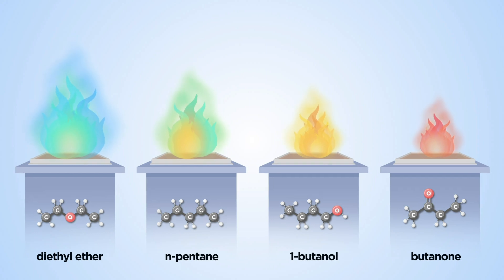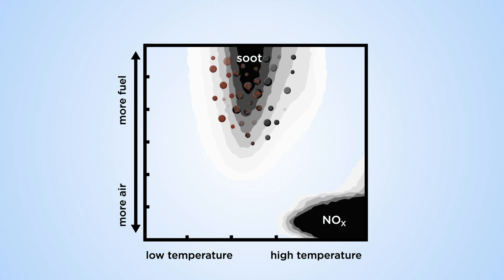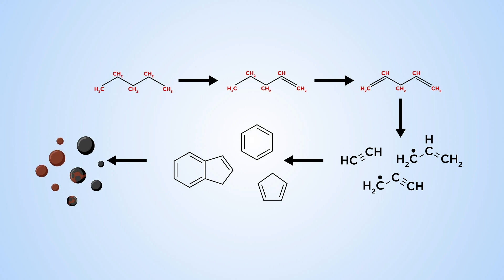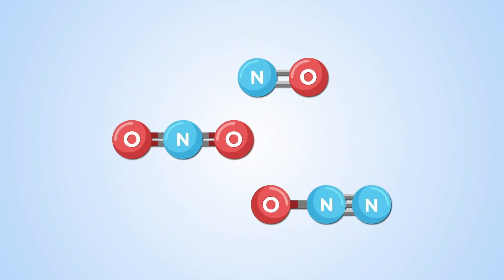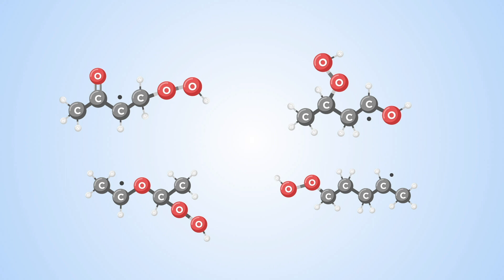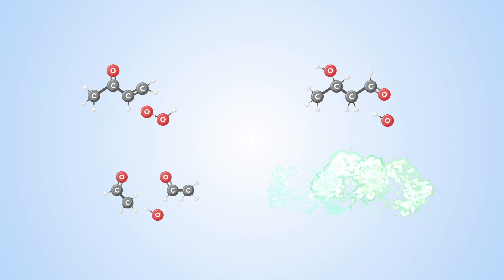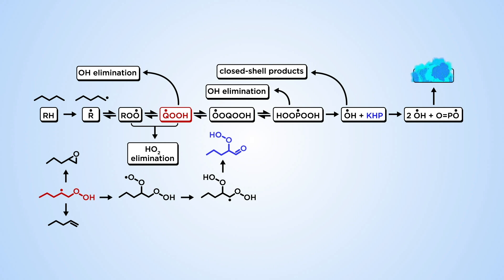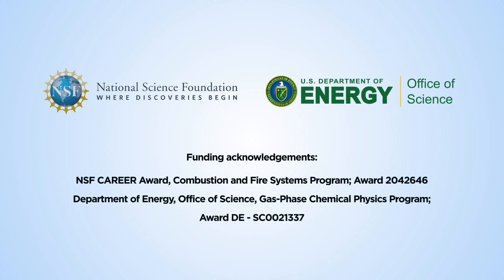What is low-temperature combustion?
Low-temperature combustion chemistry is essential for the continued development of next-generation engine technologies, yet is exceedingly complex for both hydrocarbons and biofuels. Understanding the balance of reactions that unfold enables continued progress towards robust computer modelling capabilities that are vital for accelerating the production of new engine technologies and advancing sustainable energy goals.